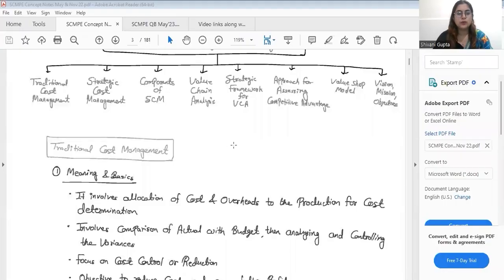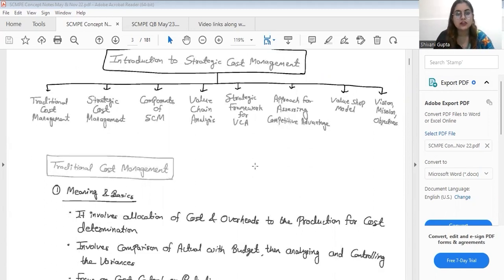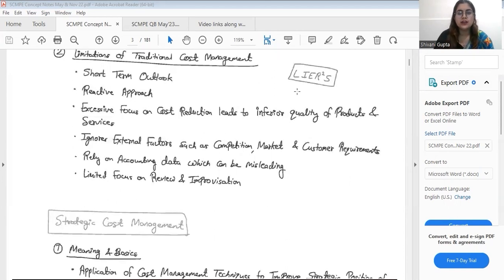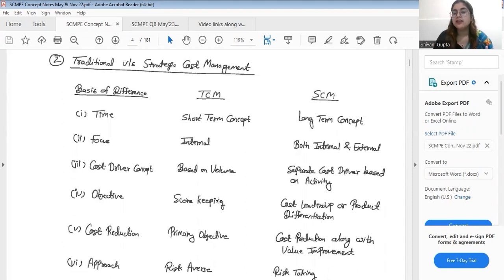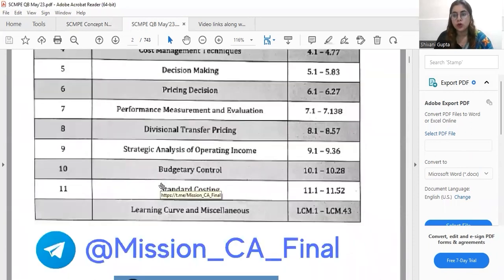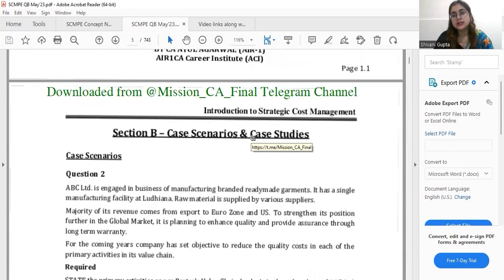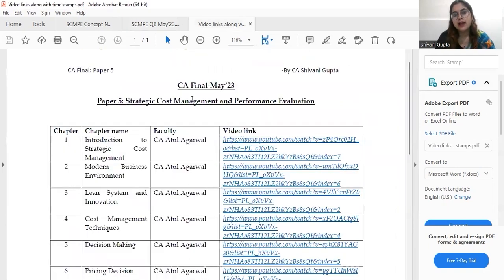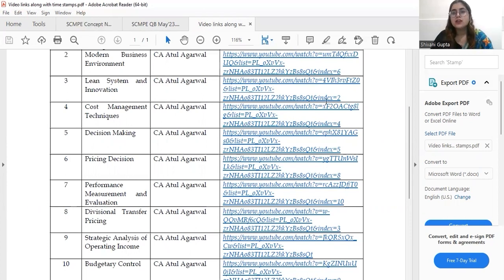CA Final | Paper:5 | Strategic Cost Management and Performance Evaluation | Mission May'23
CA Final SCMPE Revision Strategy and Question Bank